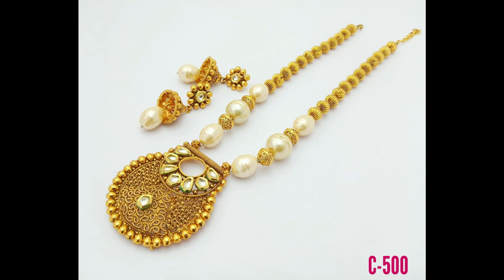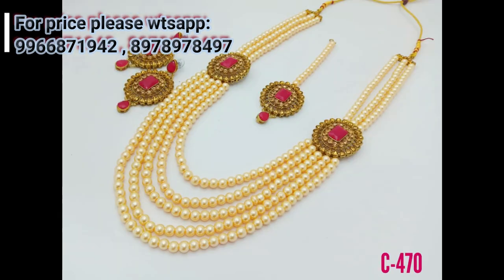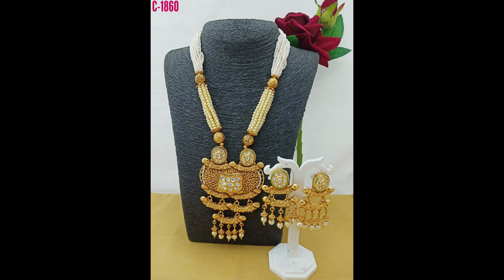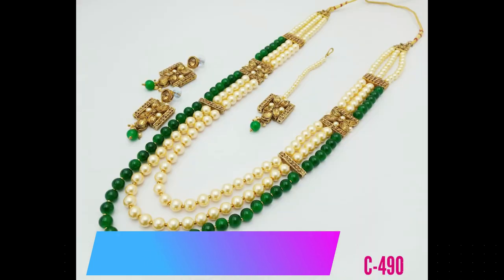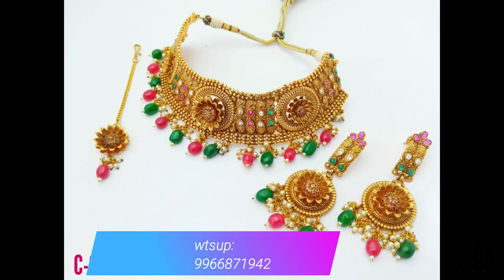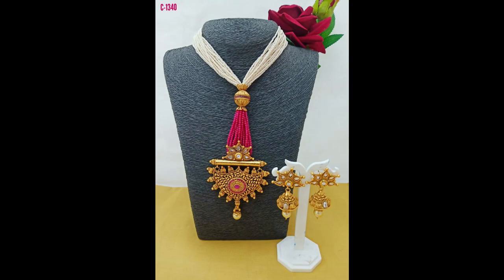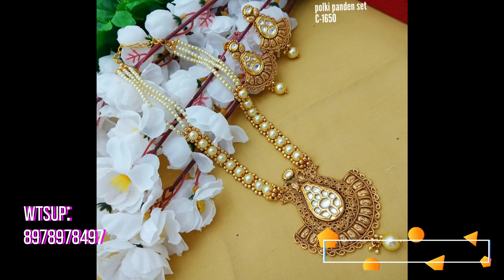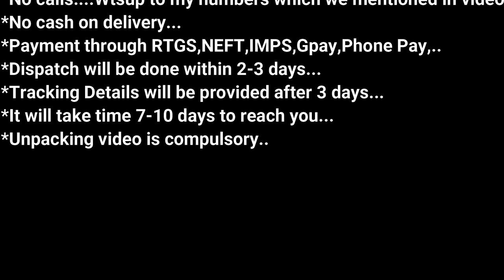newly designed one gram gold choker necklace designs || pendant haram sets for best price with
A neckband is an article of adornments that is worn around the neck. Neckbands may have been probably the soonest kind of decoration worn by humans.[1] They regularly serve stylized, strict, mystical, or funerary purposes and are likewise utilized as images of riches and status, given that they are usually made of valuable metals and stones.

A choker is a skintight neckband worn around the neck.Chokers can be made of an assortment of materials, including velvet, plastic, dabs, latex, calfskin, metal, for example, silver, gold or platinum, and so forth. They can be decorated in an assortment of ways, incorporating with sequins, studs, or a pendant.

Brilliant choker accessories were created by Sumerian craftsmans around 2500 BC and as per caretakers from the Jewelry Museum of Fine Arts,[1] chokers have been around for a huge number of years, first gracing the world's soonest developments: Ancient Egypt, notwithstanding the Sumerians in Mesopotamia. Frequently made with gold or lapis, the accessories were believed to be defensive and pervaded with exceptional forces.

Chokers were additionally later worn in the First Century A.D. They are referenced in the Talmud, book Shabbat, part 6[2] as a typical ladies' accessory.[relevant? – discuss]

Verifiably, it was related with high design, however could take on various implications under various conditions. In 1798, during the French Revolution, ladies wore red strips around their necks to give proper respect to the individuals who met their demise at the guillotine.[3] The lace could be worn around the neck, or another style came as a X around the shoulders and back.[4]

Ballet dancers and the privileged in the late nineteenth century normally wore specific kinds of chokers. Notwithstanding, at that equivalent time, the late nineteenth century, a plain, dainty, red, or dark lace choker had connections to prostitution, as found in Manet's Olympia (1861).

The nineteenth century style for expansive chokers arrived at its top around 1900 to a limited extent because of Queen Alexandra of the United Kingdom wearing one to conceal a little scar.[5] Chokers were mainstream into the 1920s and again during the '40s as colliers de chien.[3] specifically, the term hound collars or colliers de chien got on, and these structures – joining luxury precious stones, pearls, trim, and velvet – could be viewed as objects of the world class on the grounds that the best sorts were uniquely crafted to accommodate one's neck perfectly.[6][failed verification] In 1944 Life magazine expressed that "a widow design of 40 years back" was being resuscitated by young ladies, outlining the pattern with photographs of models wearing the now dubiously insubordinate "hound collars".[3]

Haram (/h?'r??m, hæ'r??m, h??'r??m, - 'ræm/;[1][2] Arabic: ? ?aram [ha'ra?m]) is an Arabic expression meaning forbidden.[3]:471 This may allude to: either something sacrosanct to which access is taboo to the individuals who are not in a condition of immaculateness or who are not started into the consecrated information; or to an underhanded accordingly "corrupt activity that is prohibited to be finished". The term additionally means something "put in a safe spot", along these lines being what might be compared to the Hebrew idea ? qadoš, and the idea of sacer (cf. holy) in Roman law and religion. In Islamic statute, haram is utilized to allude to any demonstration that is prohibited by Allah, and is one of five Islamic decrees (? ? (al-ahkam al-khamsah)) that characterize the ethical quality of human action.[4]

Acts that are haram are commonly denied in the strict writings of the Quran and the Sunnah class of haram is the most elevated status of disallowance. In the event that something is considered haram, it stays disallowed regardless of how great the aim is or how respectable the reason is.[5] A haram is changed over into a gravitational power upon the arrival of judgment and put on mizan (gauging scales).[6][7] Views of various madhabs can fluctuate essentially in regards to what is or isn't haram.[8]

Pendant sets include a pendant with a pair of matching earrings. These can be worn with both Indian as well as western outfits. Pendants have been one of the top picks as daily wear jewellery for women. It adds absolute sheer and elegance to your look yet stays out of your way when you do your daily chore.